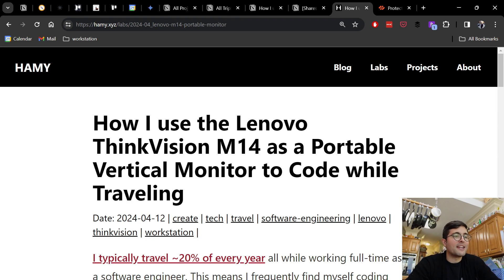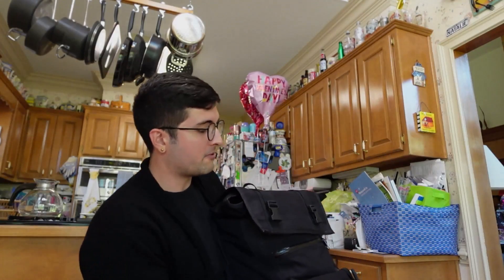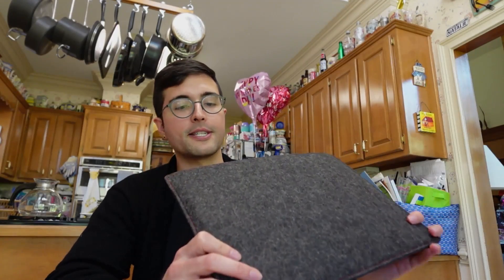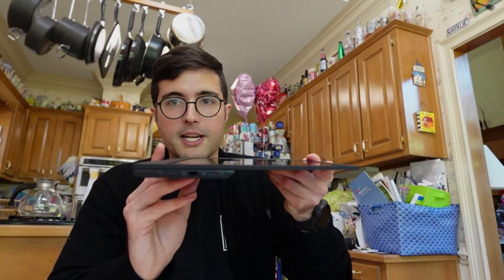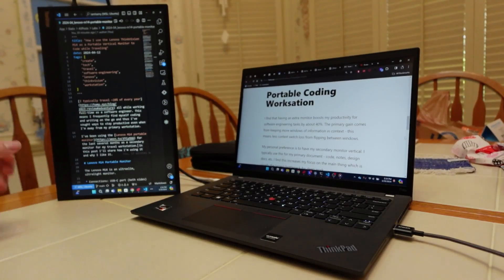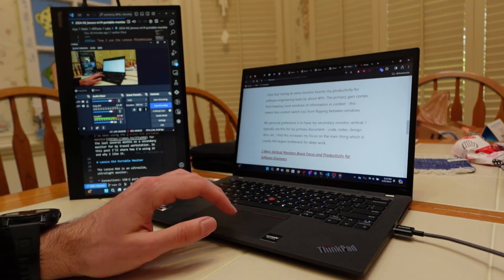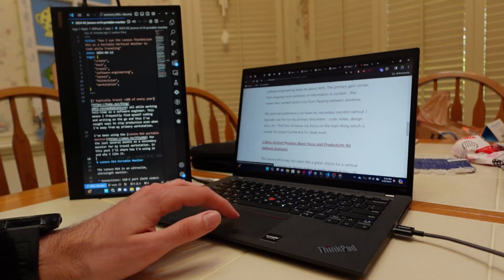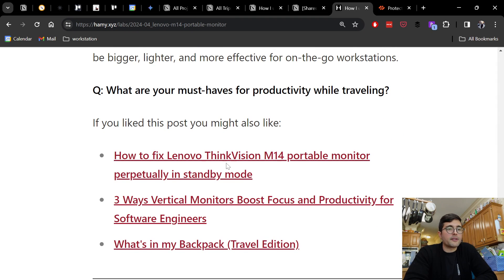How I use the Lenovo ThinkVision M14 as a Portable Vertical Monitor to Code while Traveling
In this video we explore how the Lenovo ThinkVision M14 works as a portable monitor and how I use it to create a portable productive workstation for software engineering on the go.

Chapters

00:30 - Lenovo M14 Portable Monitor
03:20 - Portable Coding Workstation

# Support